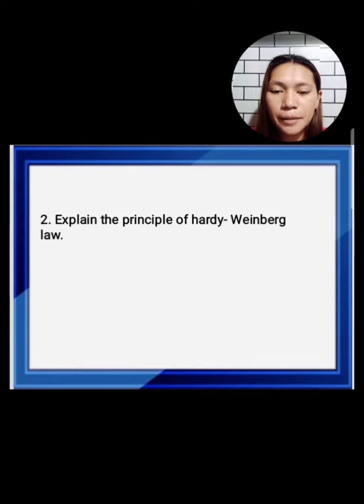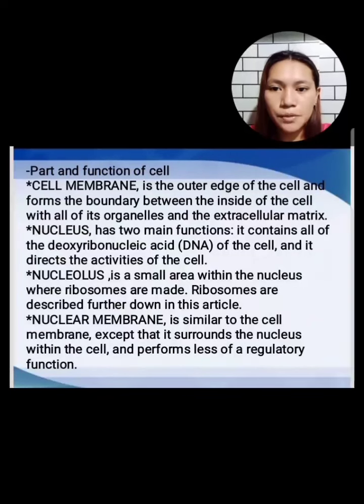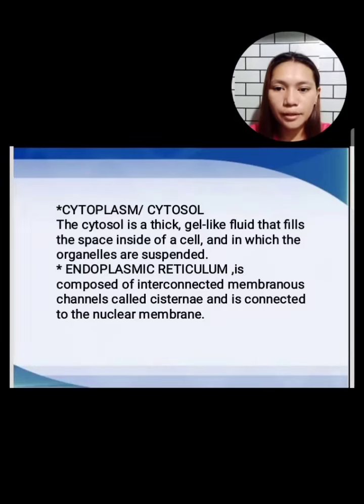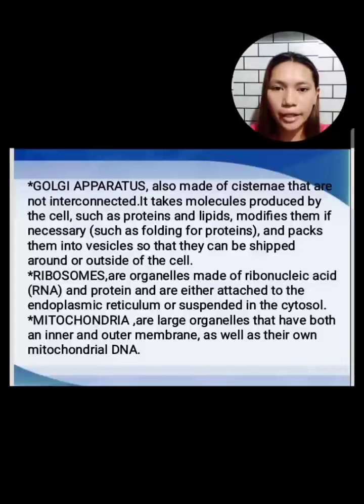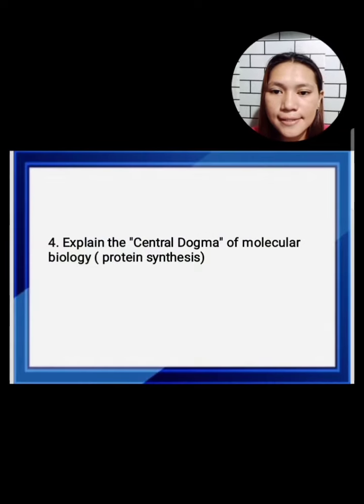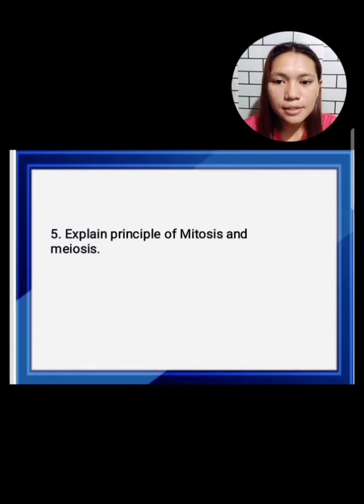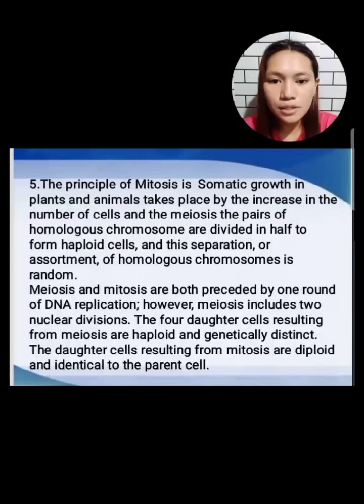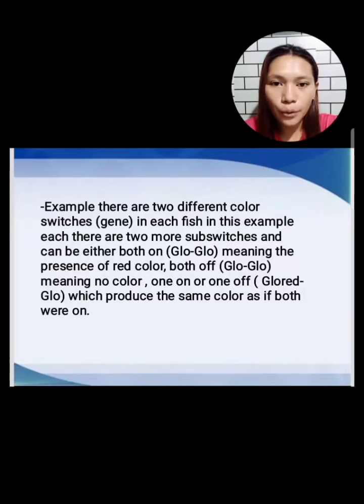Introduction and basic fish genetics